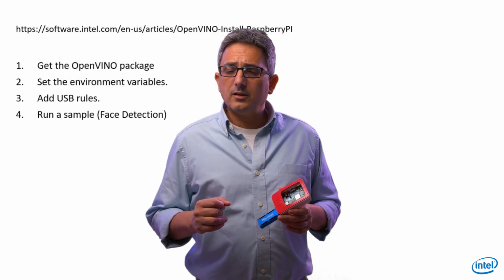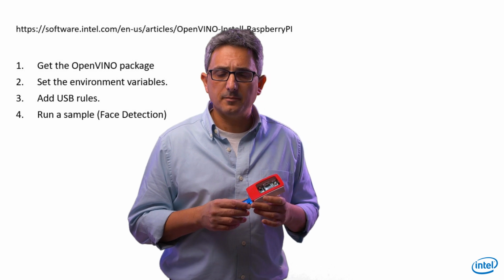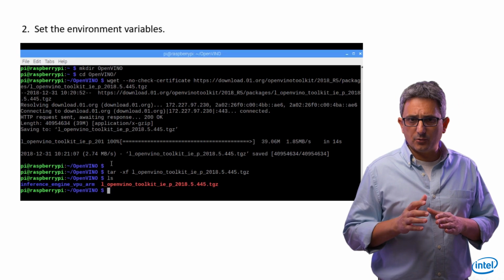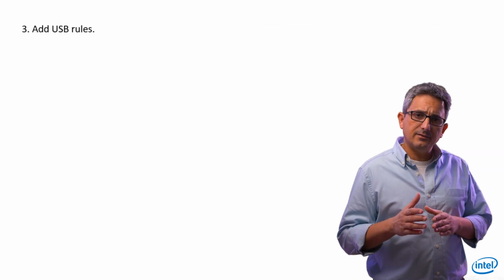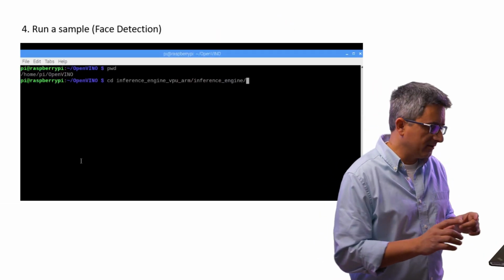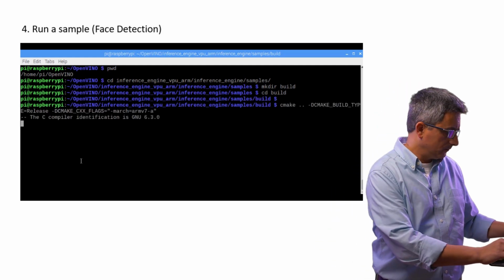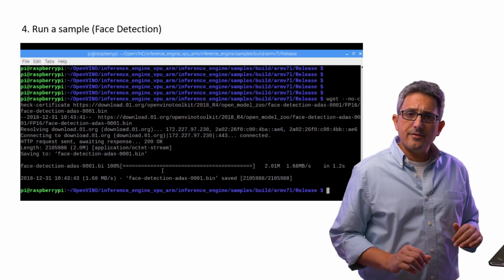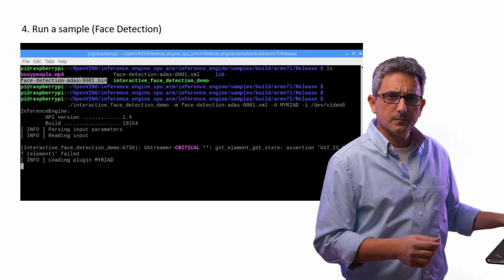RaspberryPI + Movidius NCS | OpenVINO™ toolkit | Ep. 37 | Intel Software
How to run inference on a RaspberryPi + Movidius Neural Compute Stick ( NCS1 or NCS2 )
-How to get the package and install
-How to set up NCS to work
-How to compile and build the interactive face detection sample
-How to run the sample..